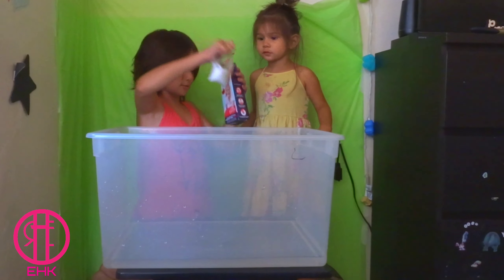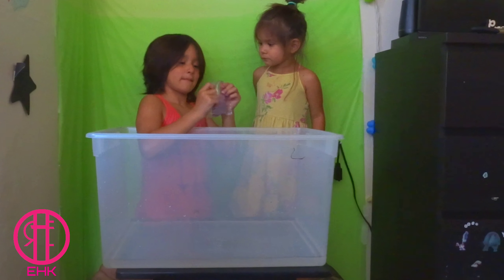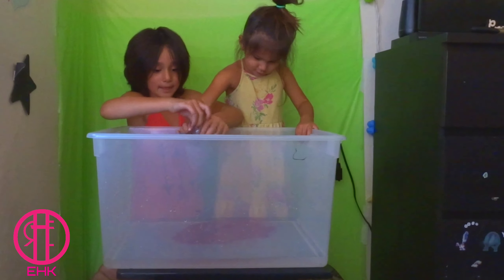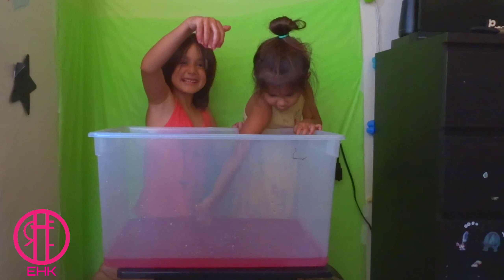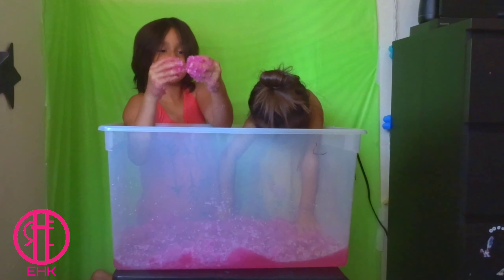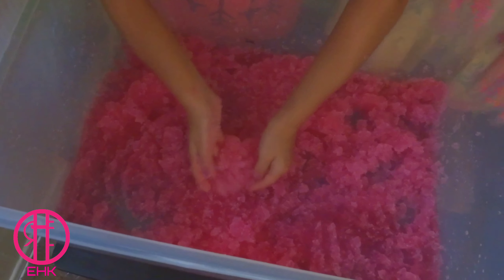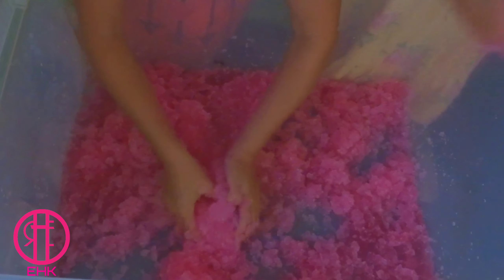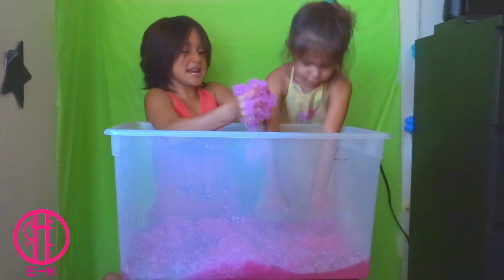We made GELLI BAFF and it was AWESOME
Hey guys!
Today we are going to be making GELLI BAFF slime. Join Emma & Clementine as they make Gelli slime and play with it.

SnatChat: @TheHEROFamily

Family Vlogs, Family Fun, Daily Vlogs